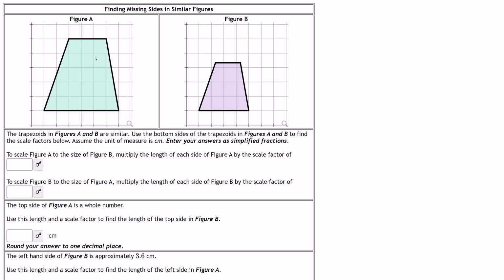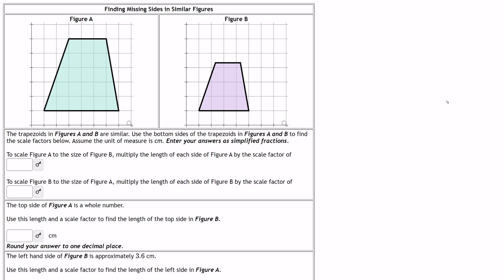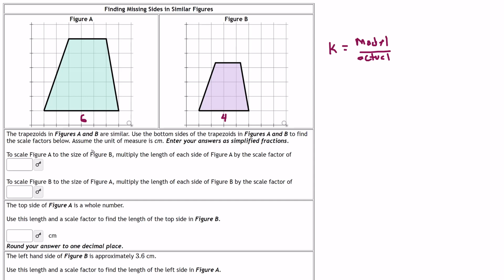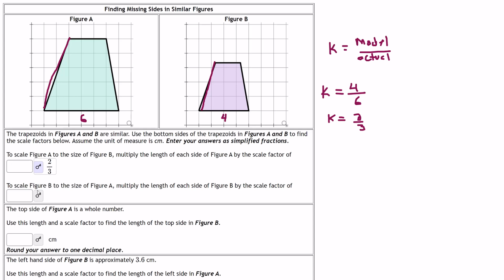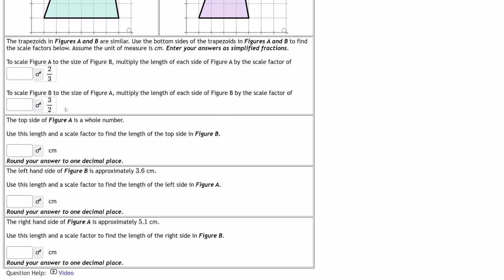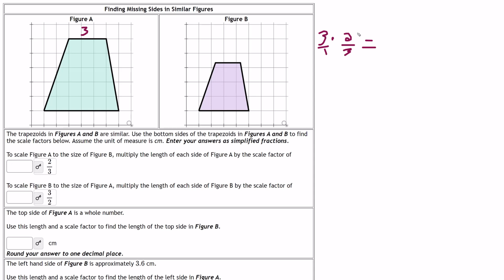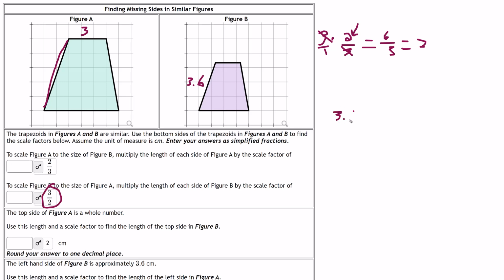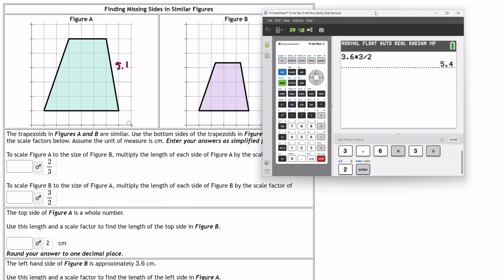Finding Missing Sides in Similar Figures